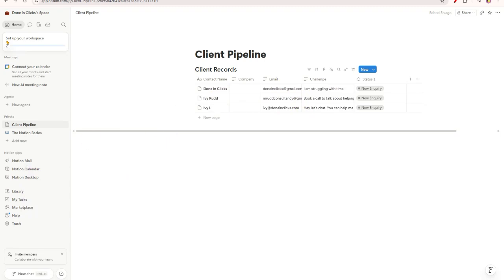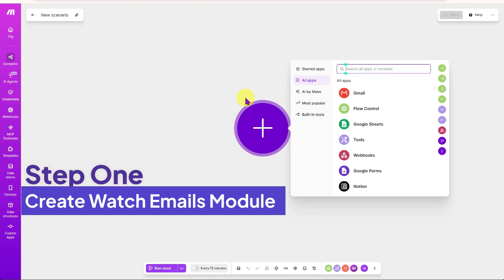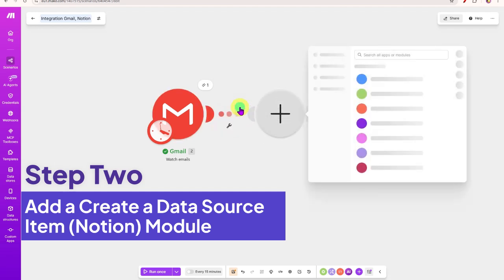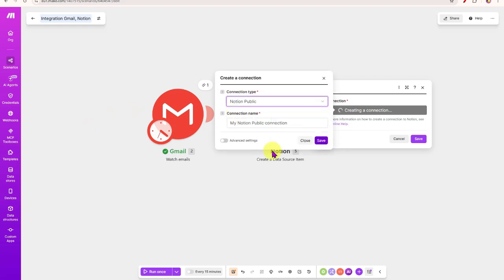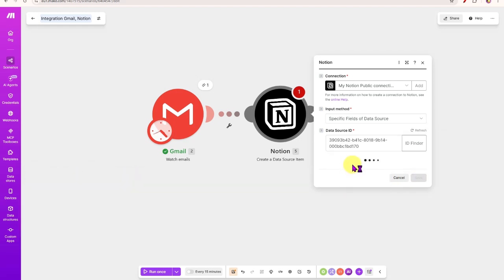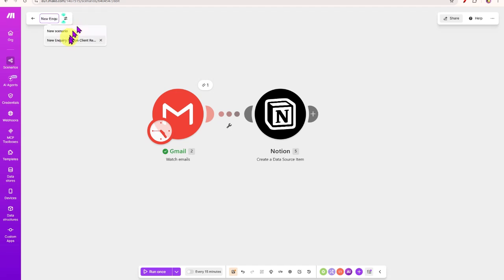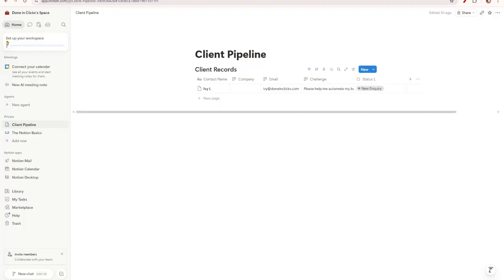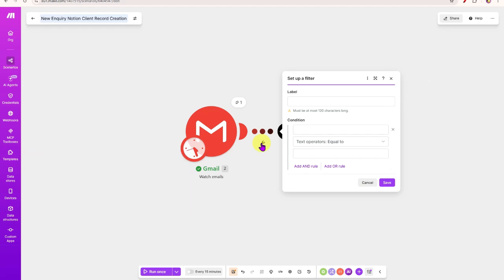How to connect Notion to Make.com and add new client record to Notion automatically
How to connect Notion to Make.com and add new client record to Notion automatically | Beginner Tutorial | Auto-create Client Record from Gmail Emails

🔗 Make.com — sign up free Gmail automation by connecting your inbox to Notion. This workflow creates client records automatically using Make.com.

If you spend too much time manually entering data from emails into your project management system, this guide is for you. We will walk through the exact steps to connect Gmail to Notion so that every time you receive a relevant email, the information is parsed and sent directly to your database without you lifting a finger.

By following this Make.com tutorial, you will build a robust system to track your leads and client details. We focus on the connection process, ensuring your triggers and actions are set up correctly for a successful test run. Once configured, your workflow handles the repetitive task of creating client records, allowing you to focus on actual client work rather than administrative data entry.

This no-code automation saves hours of manual work every week.

⏱ Timestamps:

0:00 - Intro
0:16 - Preview the Complete Automation!
0:40 - Why is this automation perfect for you?
1:29 - Still at the beginning stage of your Make.com journey? Watch this1:47 - Step One - Create Watch Emails Module
2:42 - Step Two - Add a Create a Data Source Item (Notion) module
3:11 - Create a Notion connection to Make.com
3:32 - FAQ - What's the difference between Notion Public & Internal connections
4:57 - Step Four - Configure the rest of the module settings
6:35 - Test Run the Client Record Creation Automation
7:40 - Recap
8:02 - Quick Tip - how to get make.com to detect on the suitable emails for the scenario? (use Filtering)

📺 Next: How to search for a record and update a Notion page status using Make.com

👤 Done in Clicks — professional trainer, Make.com tutorials for coaches and consultants.